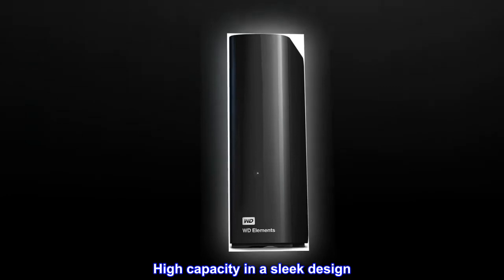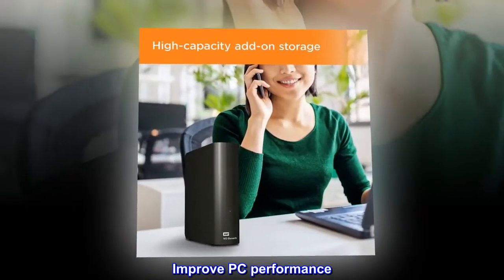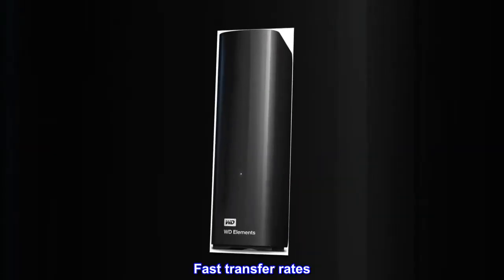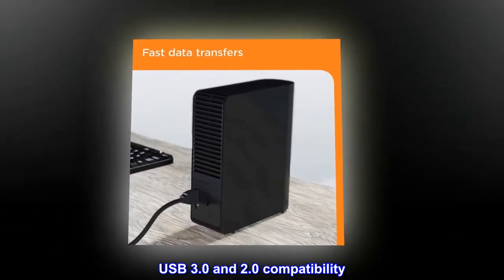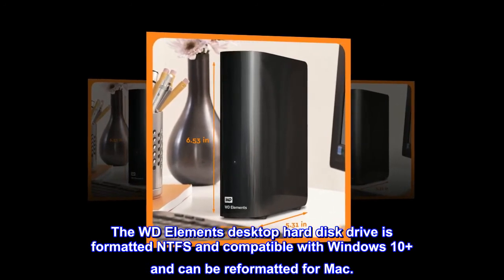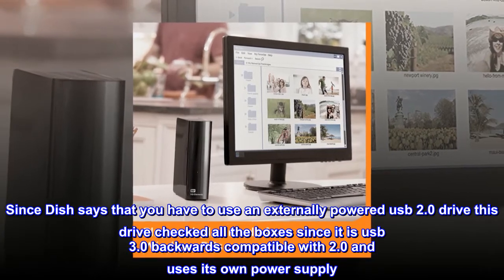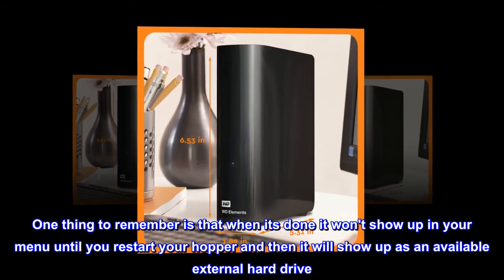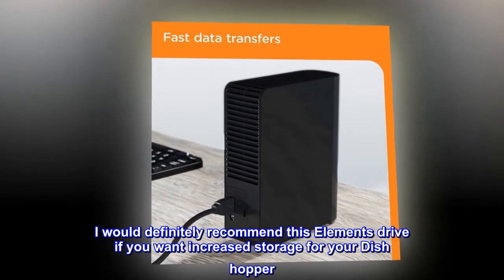WD 14TB Elements Desktop External Hard Drive, USB 3.0 external hard drive for plug-and-play storage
High capacity in a sleek design
The sleek design offers up to 20TB(1A) capacity, making WD Elements HDD desktop storage the ideal solution for easy, add-on storage of your important photos, music, videos, and files.
When your internal drive is almost full, your PC slows down. Don’t delete files – free up space on your internal drive by transferring files to your WD Elements HDD desktop storage and get your computer moving again.
Fast transfer rates
When connected to a USB 3.0 port, the WD Elements desktop hard disk drive delivers fast data transfer rates.
Plug-and-play simplicity
The WD Elements Desktop Hard Drive works right out-of-the-box with Windows PCs – just plug into the USB port to instantly add storage.
USB 3.0 and 2.0 compatibility
With this single drive, you get compatibility with the latest USB 3.0 devices and backwards-compatibility with USB 2.0 devices as well.
Formatted for Windows 10+
The WD Elements desktop hard disk drive is formatted NTFS and compatible with Windows 10+ and can be reformatted for Mac.
Works great for Dish hopper.
I bought this to replace the external hard drive connected to my dish hopper 3 after it died. Since Dish says that you have to use an externally powered usb 2.0 drive this drive checked all the boxes since it is usb 3.0 backwards compatible with 2.0 and uses its own power supply. When I connected it to my hopper a message popped up asking if I wanted to reformat the drive. I clicked yes and it did its thing. One thing to remember is that when its done it won't show up in your menu until you restart your hopper and then it will show up as an available external hard drive. I can't comment on tech support since I didn't need any or portability since its just going to sit on a shelf. I would definitely recommend this Elements drive if you want increased storage for your Dish hopper